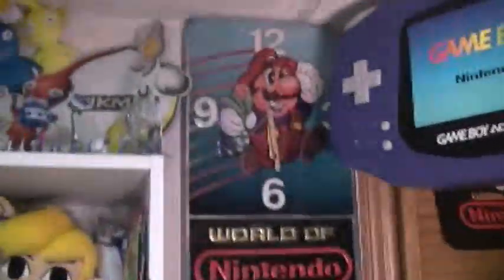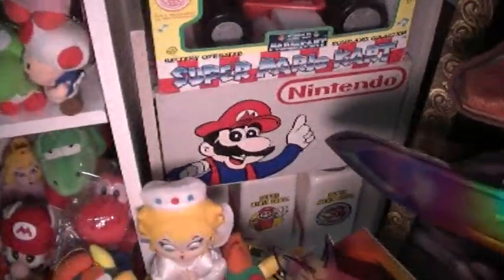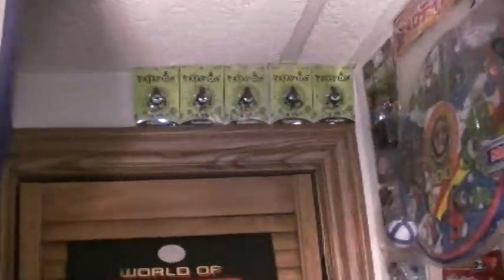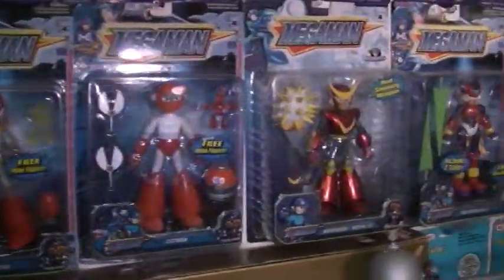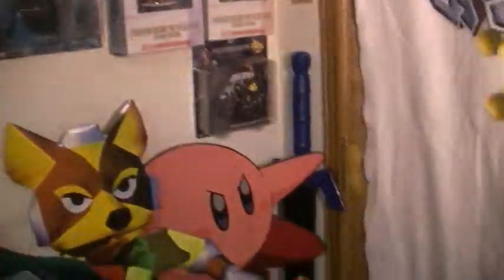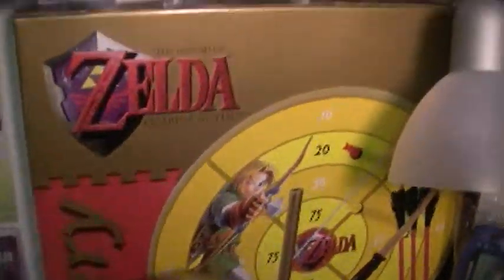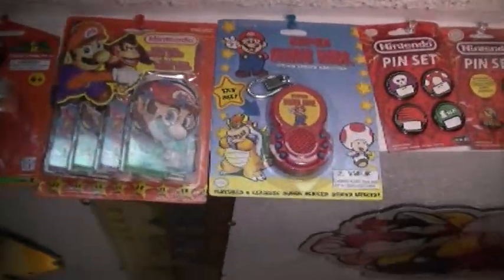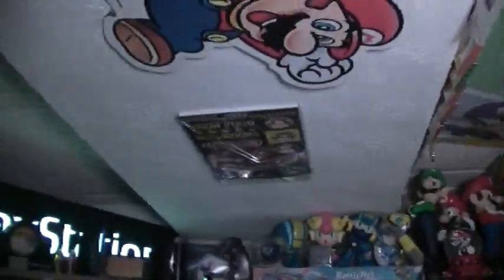Video Game Memorabilia Museum Collection Tour Part 4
Part 4/5 of the Video Game Memorabilia Museum Collection Tour series!
This video shows the rest of what is not on shelves in the collection.  Mint in package figures, standees, signs, pins, etc.